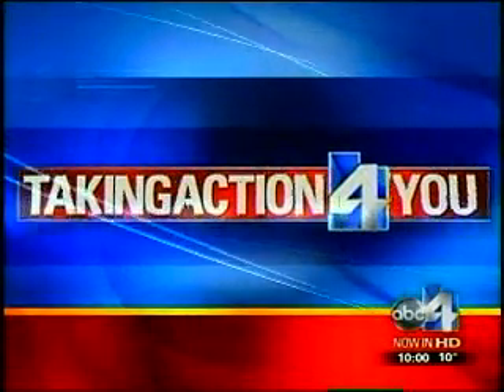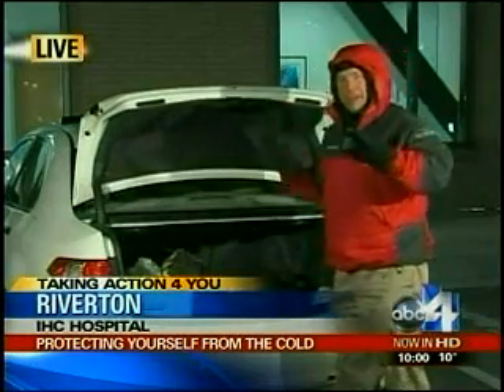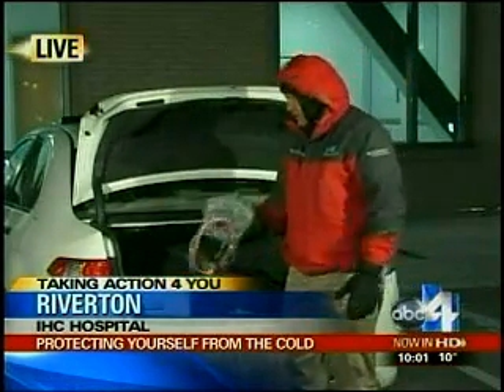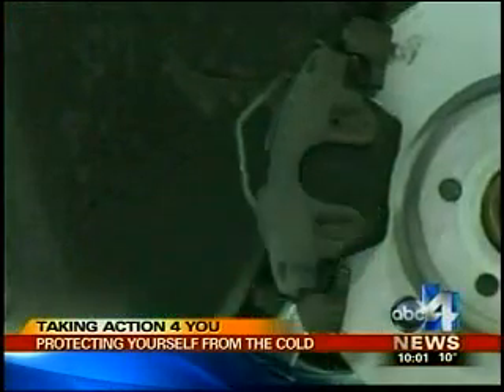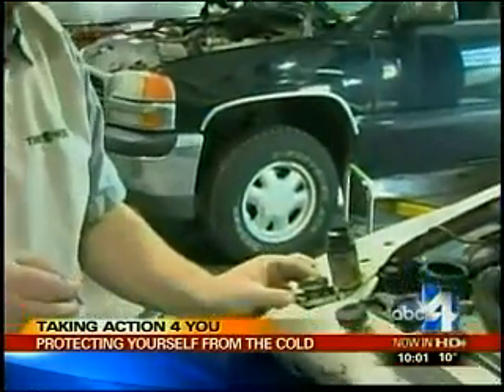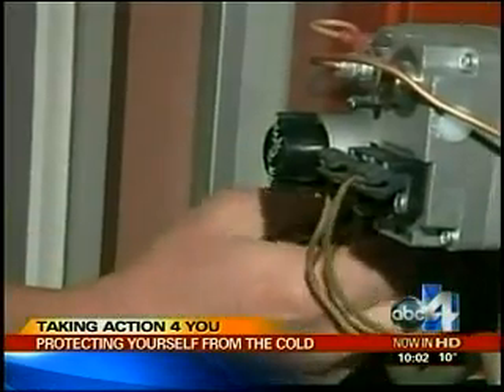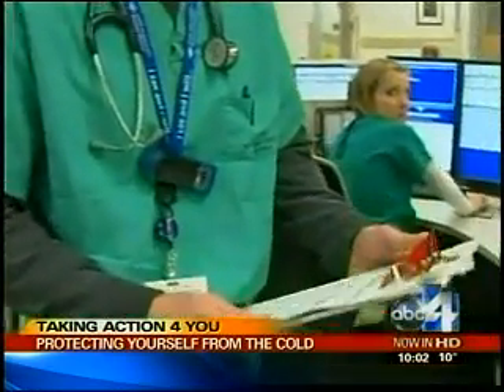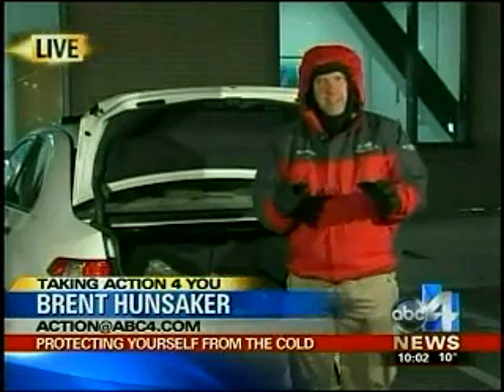Riverton Hospital - Protecting Yourself in the Cold - ABC 4 News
Brr, it's cold outside! How are you protecting yourself from the extreme cold temperatures that have hit Utah this week? In this story from ABC 4, Dr. Dave Hasleton, an emergency department physician at Riverton Hospital gives some tips on what to look for when it comes to frostbite. February 1, 2011.